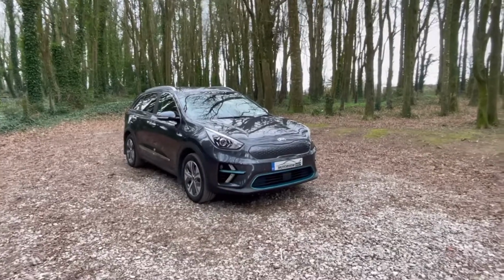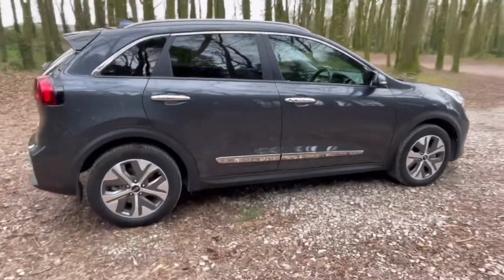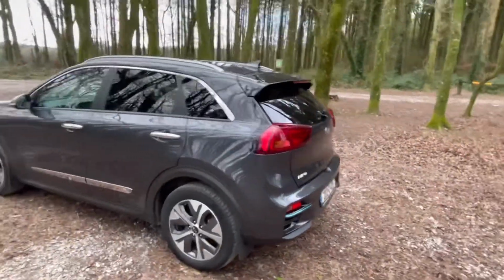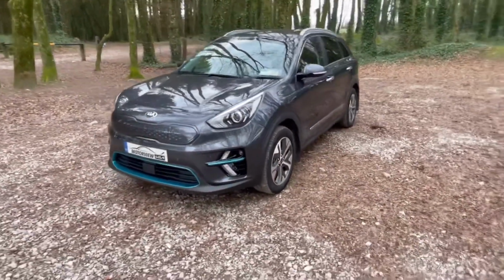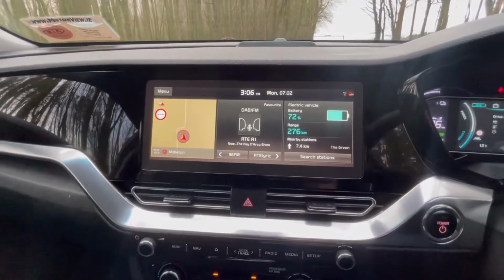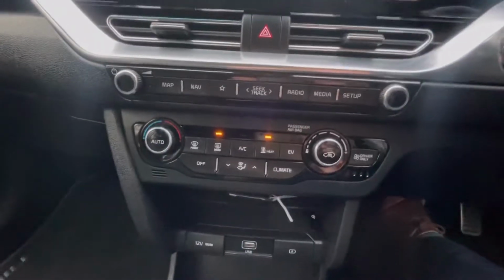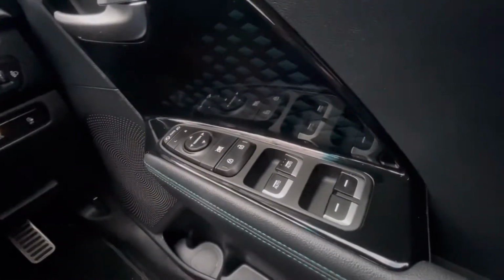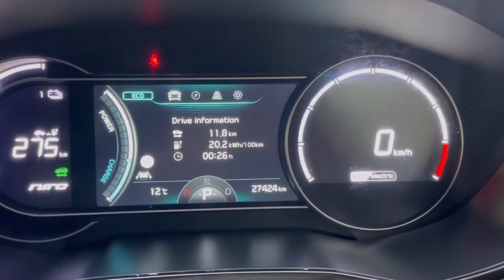Kia E-Niro, 2020